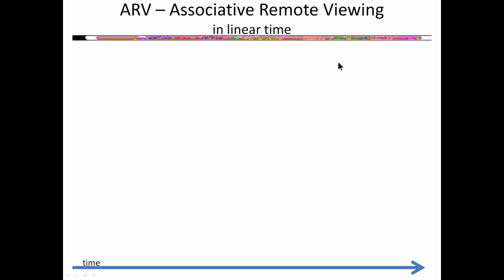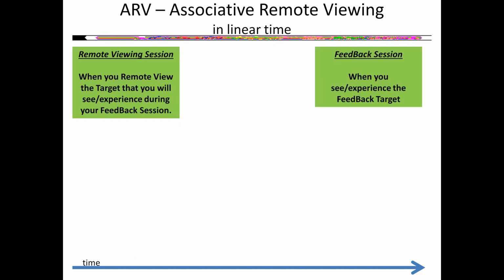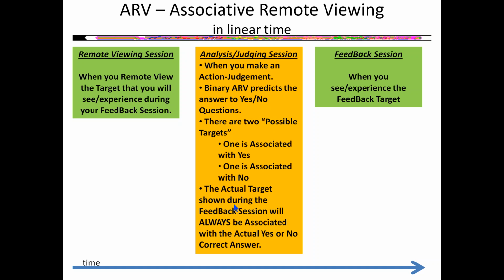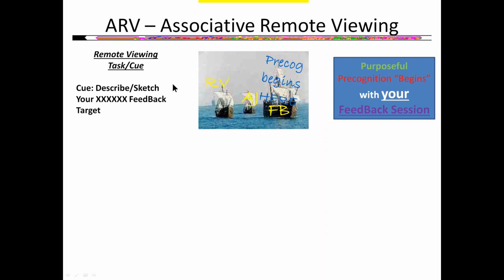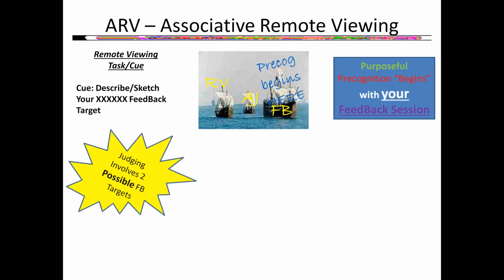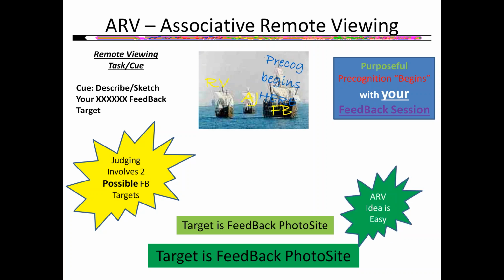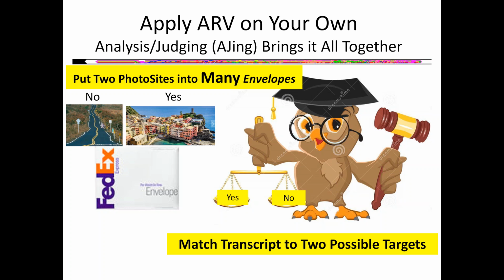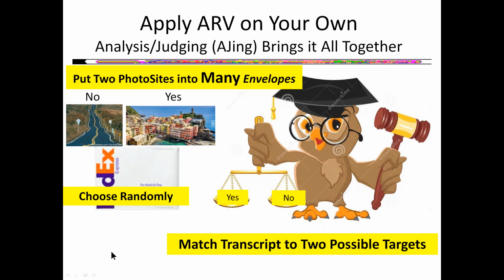Learn the ARV Protocol in 15 minutes 2017 10 05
Simple description of the ARV protocol.